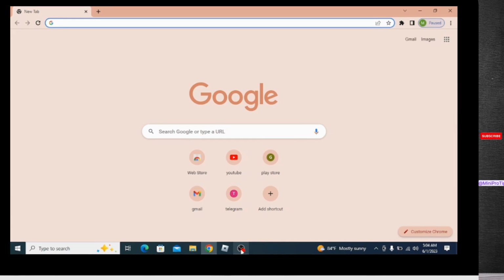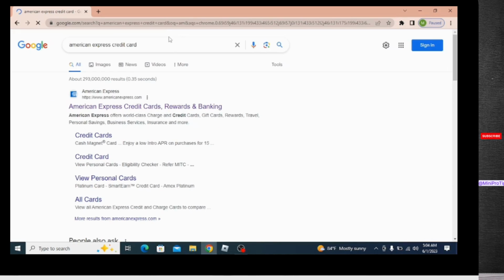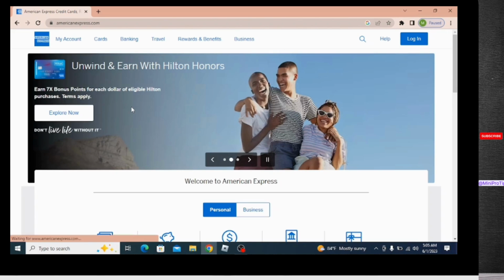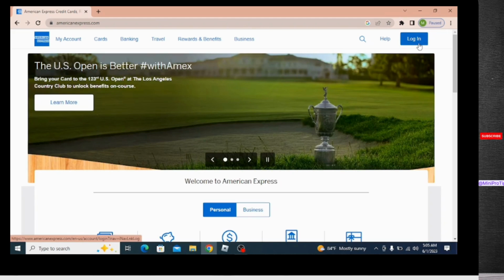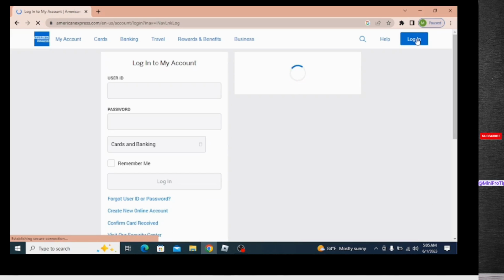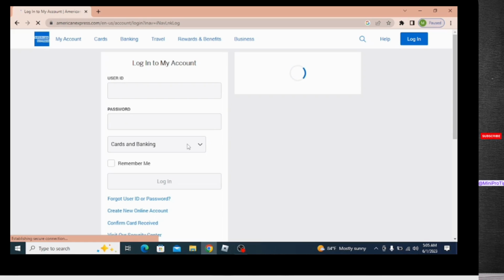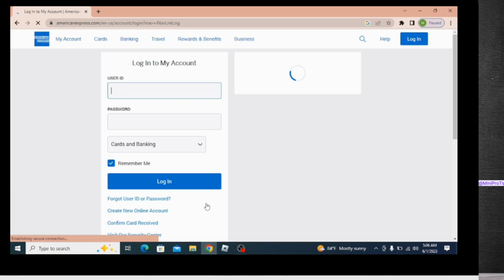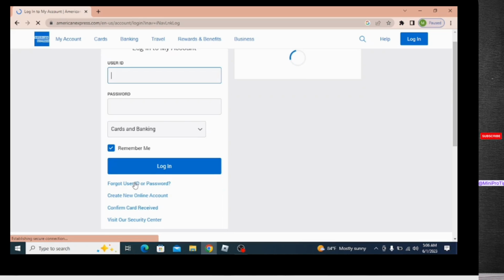How to Login American Express Credit Card Online Account? Amex Credit Card Sign In Tutorial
Accessing your American Express credit card online account is quick and easy with this tutorial video by @MiniProTips. Whether you're managing your personal or business credit card, we'll guide you through the step-by-step process of logging in to your American Express online account. You'll learn how to navigate to the official American Express login page, enter your username and password, and troubleshoot common login issues. We'll also highlight important features of the online account, such as checking your balance, reviewing transactions, making payments, and accessing account statements. Follow along with this tutorial to securely manage your American Express credit card account online and stay on top of your finances.